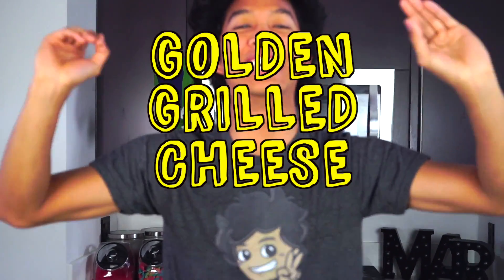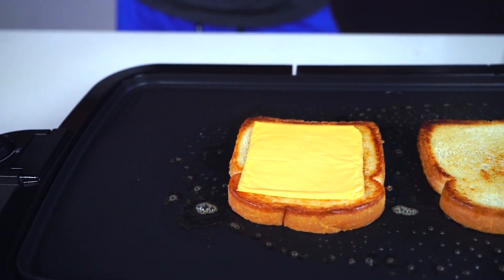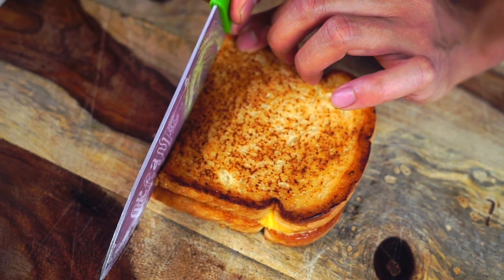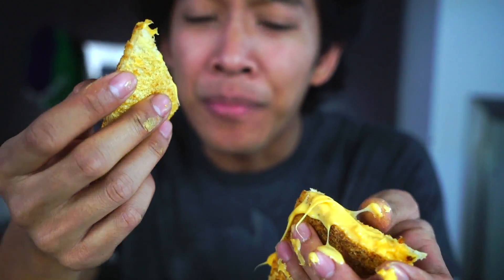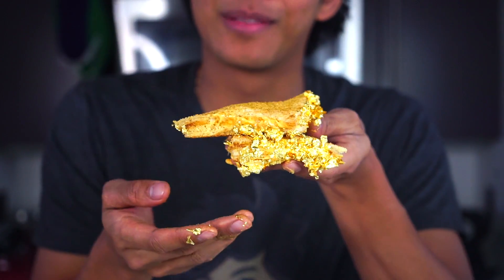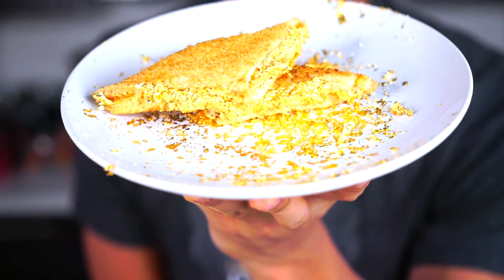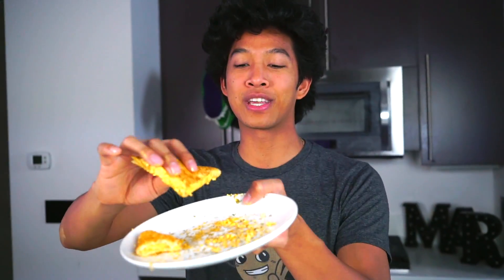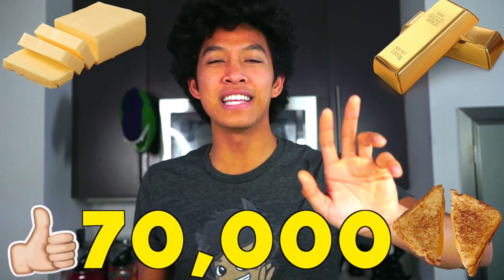100$ Golden Grilled Cheese!!!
Does gold and money really make things taste better??? can something as simple as an american grilled cheese be so upgraded by gold?!?